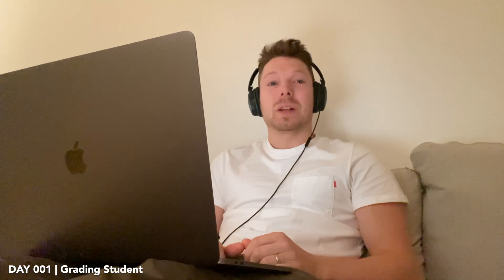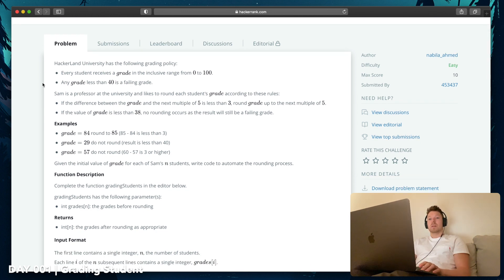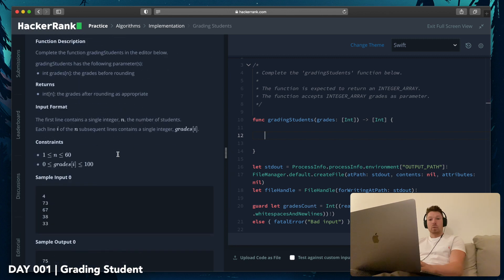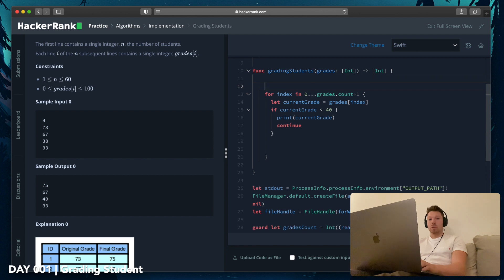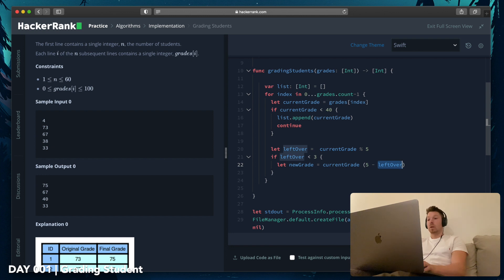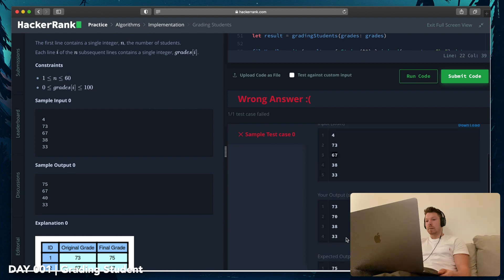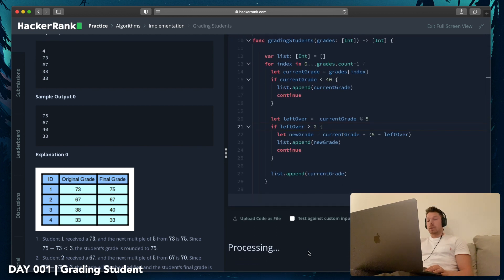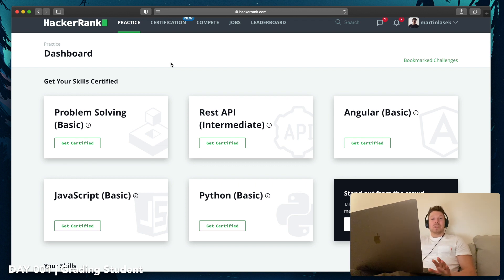DAY 001 | Grading Student | Swift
⭐️ My iOS Apps